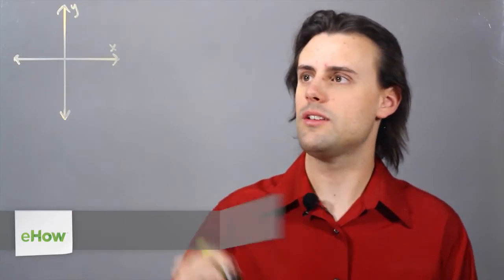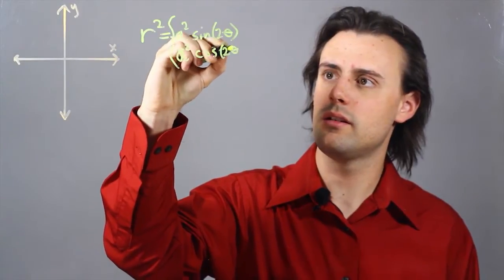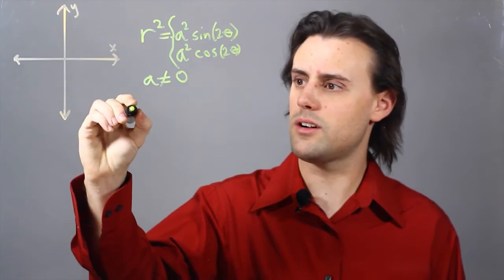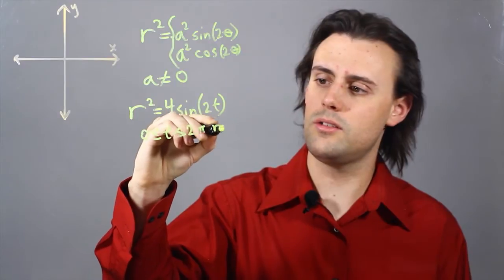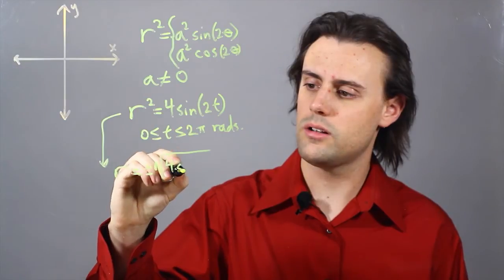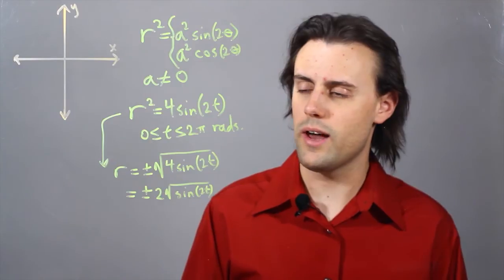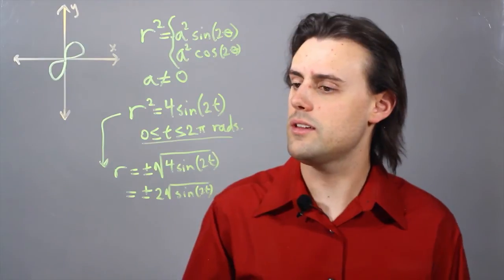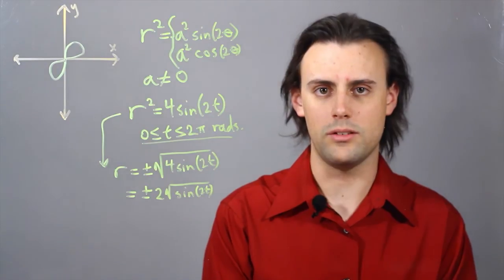How to Graph Lemniscates : Trigonometry, Graphs, & Other Math Tips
Graphing lemniscates is a process that will require you to examine the analytic equation. Graph lemniscates with help from an experienced mathematics professional in this free video clip.